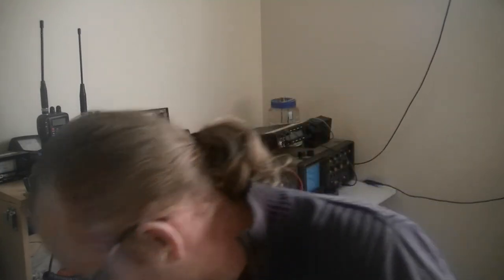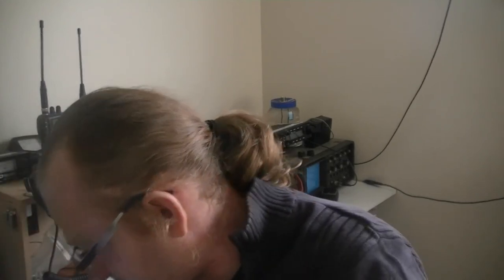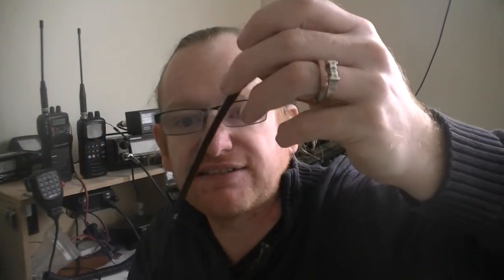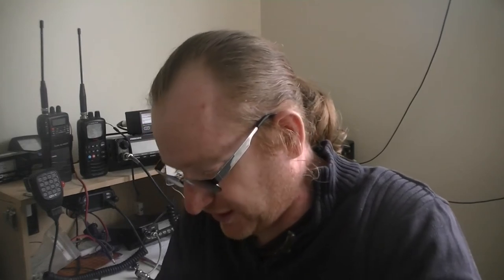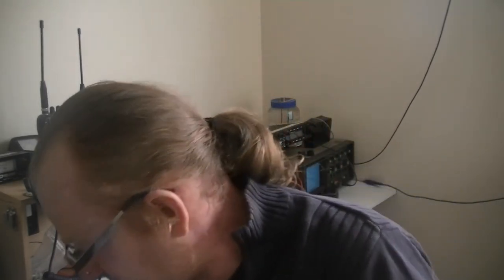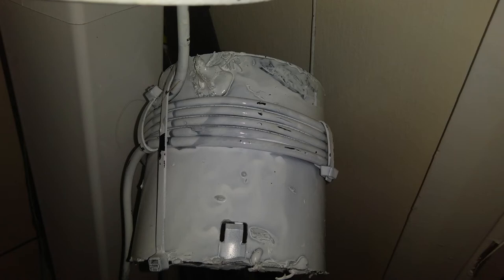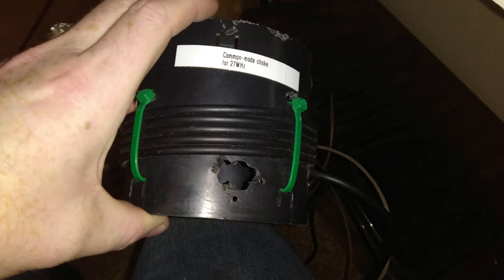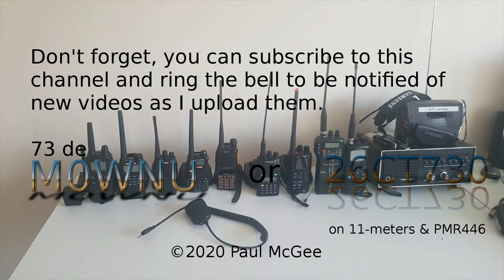The ugly balun, what is it and why do we need it?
Part one of two on the 'ugly balun', an air-cored common-mode choke for use where you have common-mode currents in your feedline, usually if you are feeding a dipole with a coaxial cable, part two will detail how to make one cheaply out of a plastic coupler available from DIY store B&Q.

G3TXQ's chart (the 'Air cored' section is of interest here)